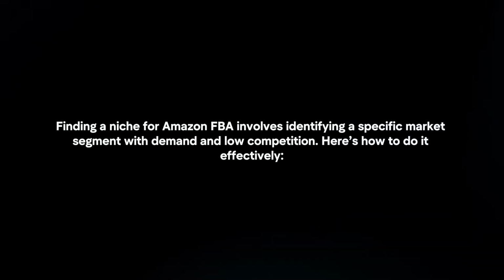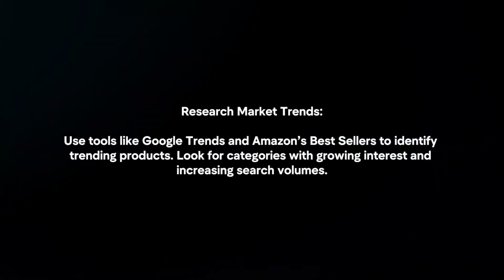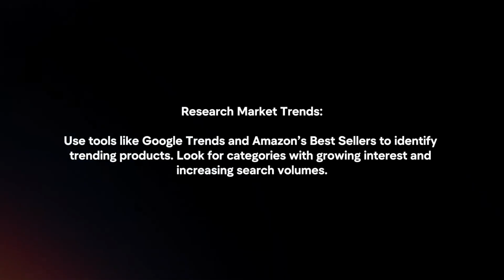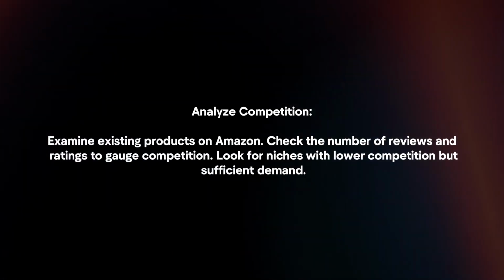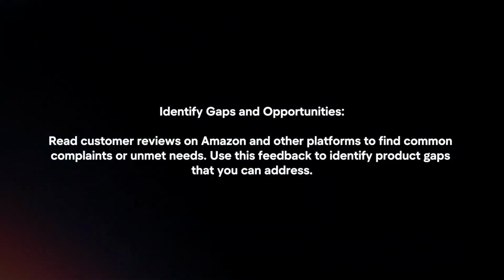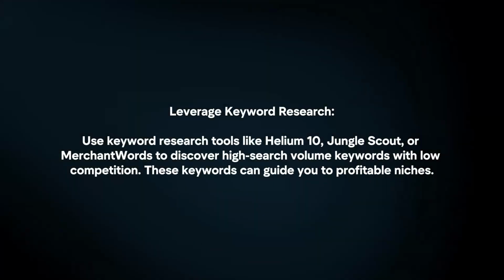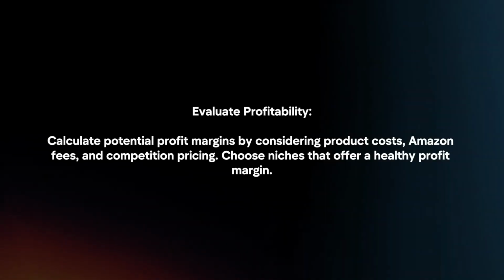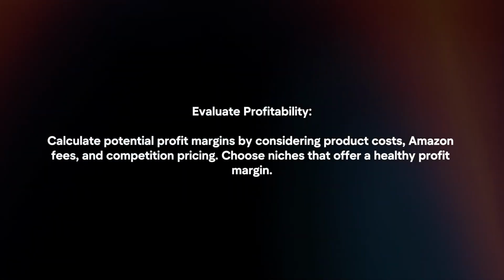How To Find A Niche For Amazon FBA? (2024)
In this video I will explain How You Can Find A Niche For Amazon FBA In 2024.